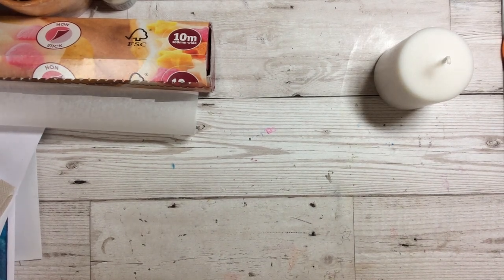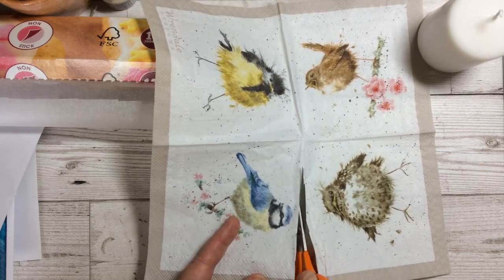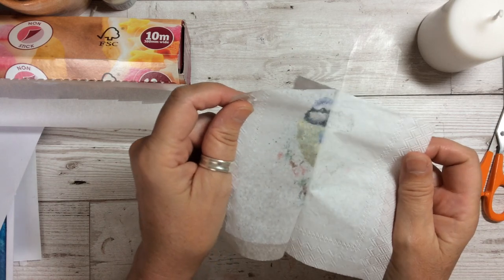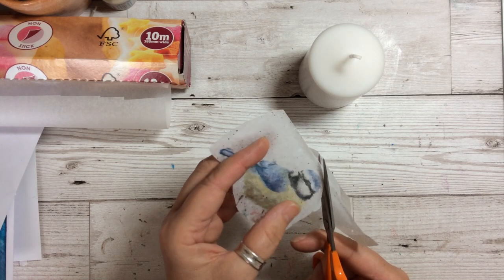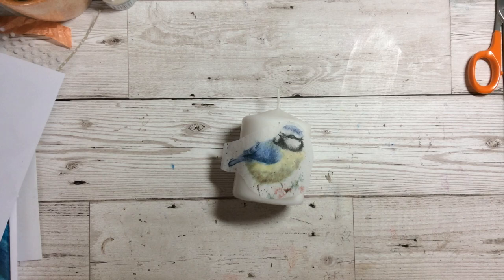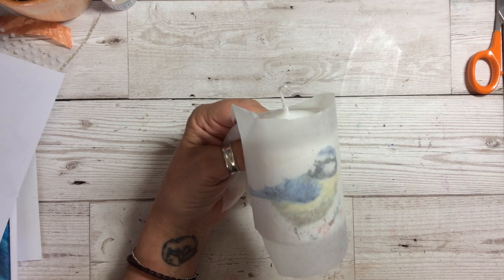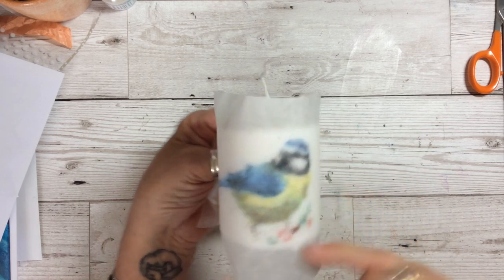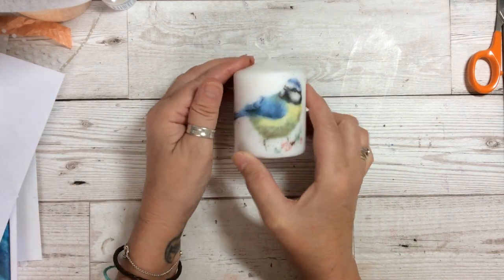DIY Decorate Candles With Paper Napkins - simple & easy technique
This is a really simple and quick technique to upcycle paper napkins and make pretty DIY candles.